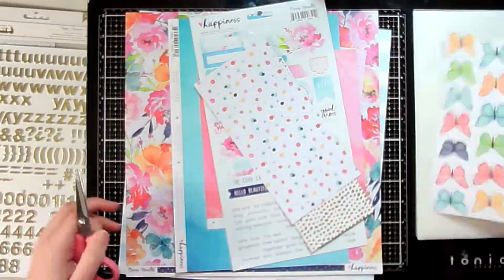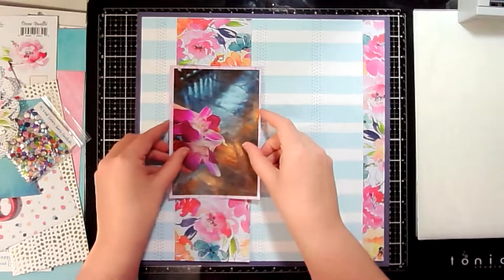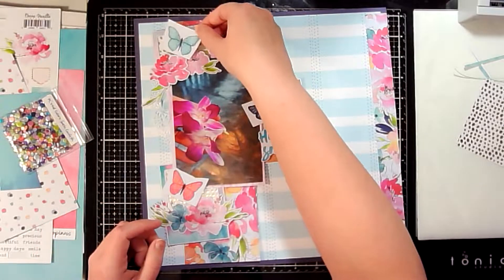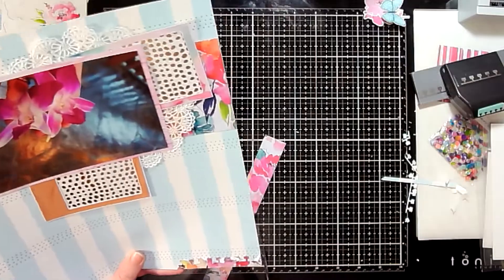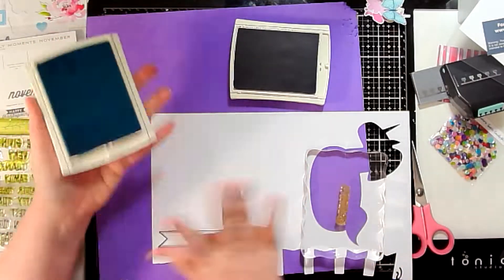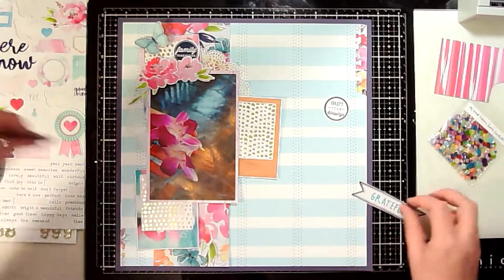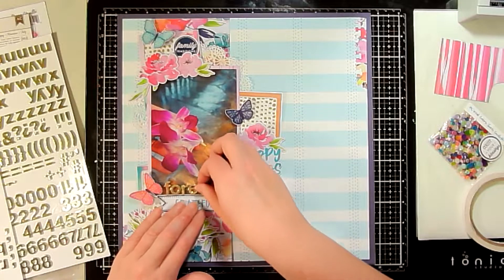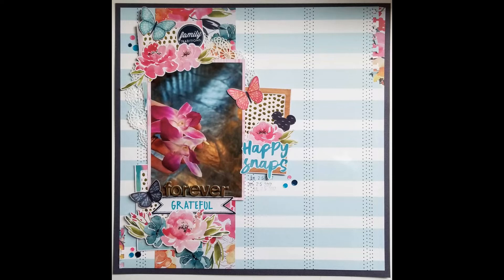TSNSKC Day//Forever Grateful